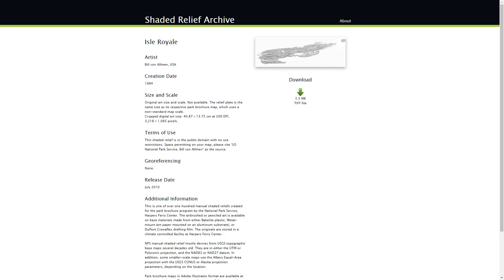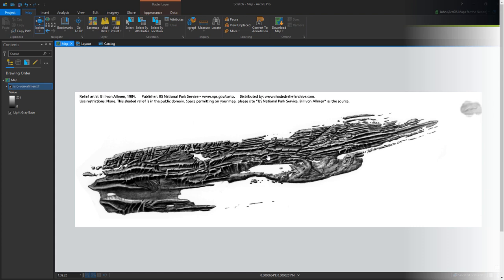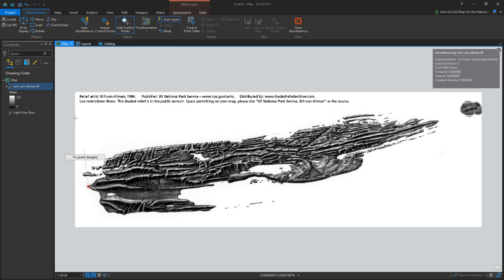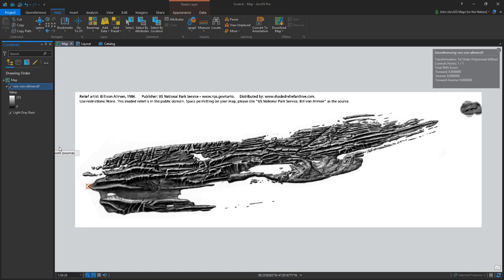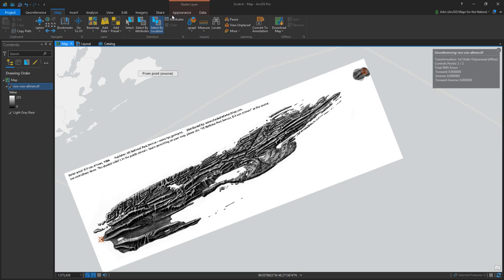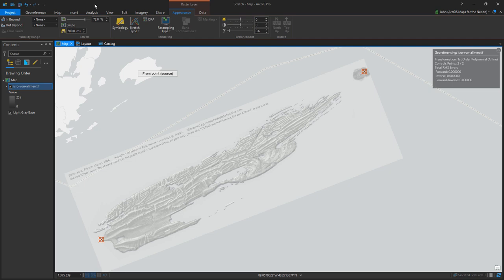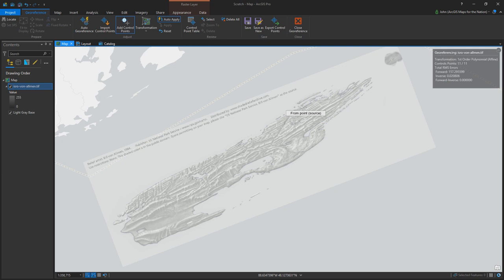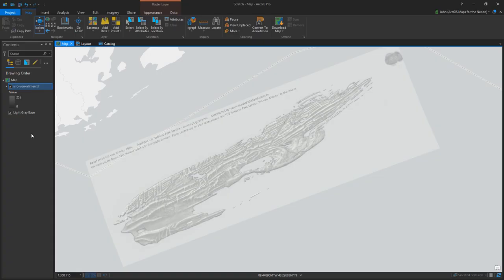One Minute Map Hack: Georeference Images to Give them Spatial Life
Georeferencing is just magical. You take a static image that has no idea it belongs to a place, and you warp it onto the surface of the earth. Here's a not-quite-so-hacky look at this process. Some big helpful tips here though if you look closely...
-Start at the extremities of and image and work your way in.
-Use the "zoom to layer" and "previous extent" buttons to quickly jump from image to geography.
-Make the image semi-transparent so you can see through to the underlying reference.
-Investigate the increasingly-complex transformation (method of warping) options.

Here is a link to Bill von Allmen's wonderful hillshade image

Once you are georeferenced, experiment with color gradients in your own maps